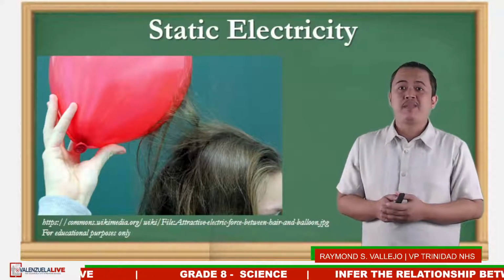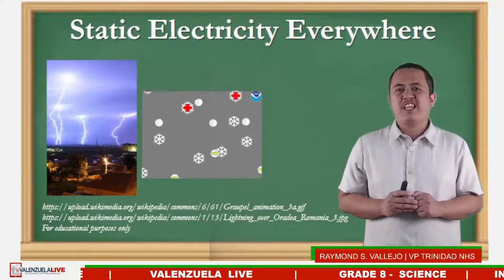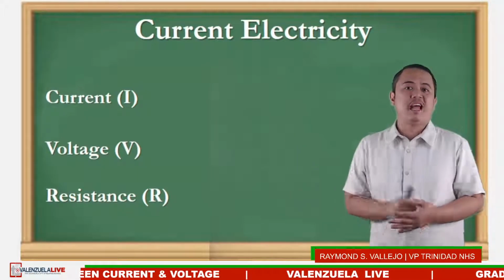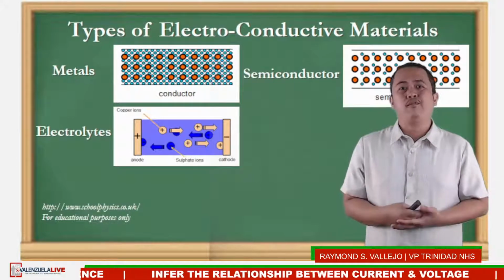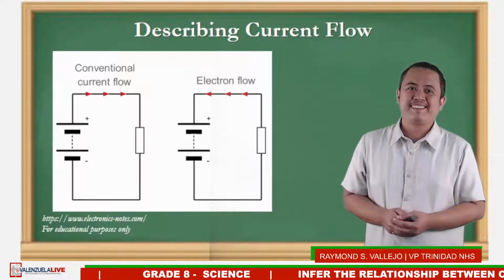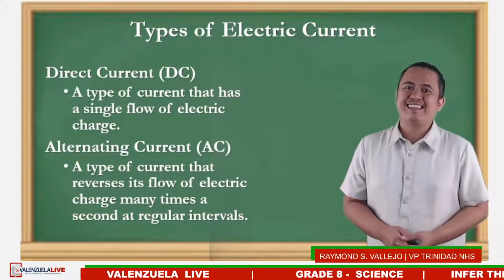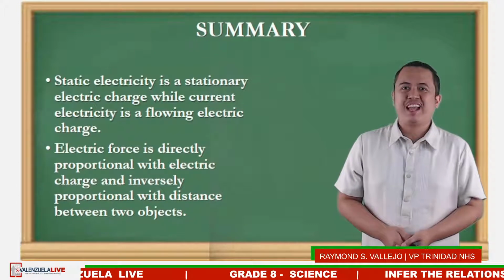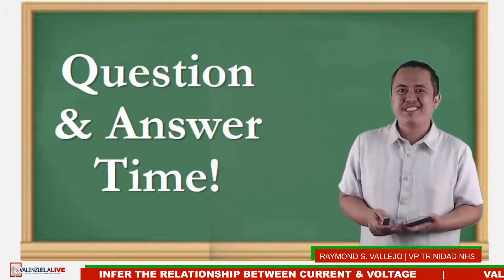GRADE 8 - SCIENCE - INFER THE RELATIONSHIP BETWEEN CURRENT & VOLTAGE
LST: RAYMOND S. VALLEJO / VP TRINIDAD NHS